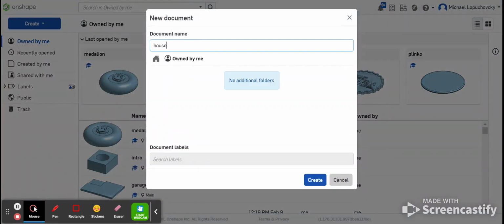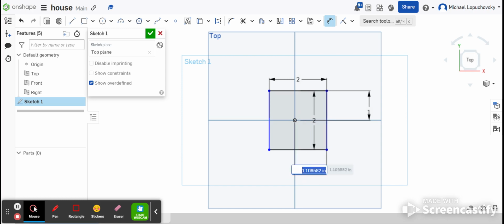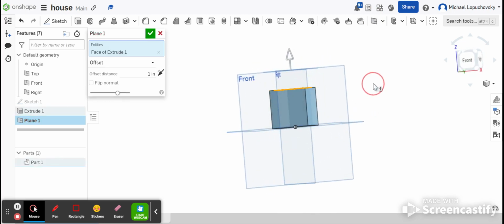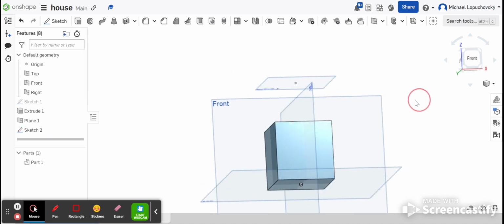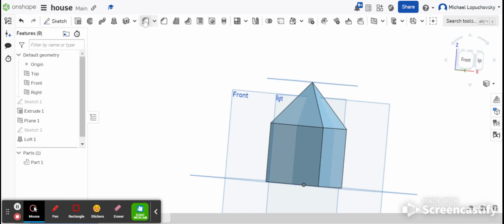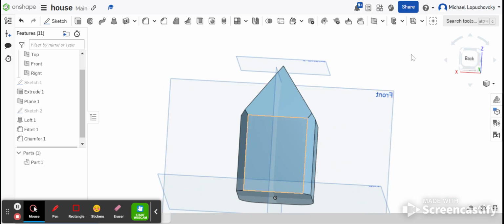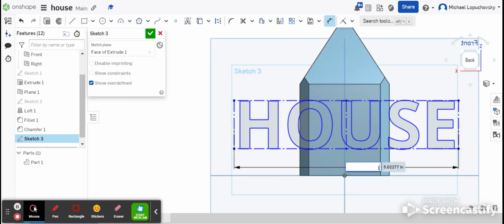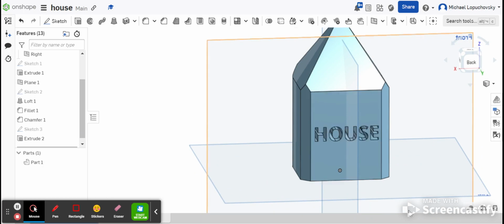2/23 OnShape Assignment